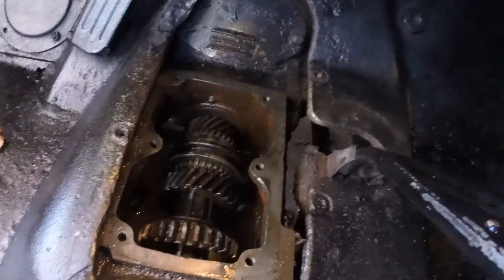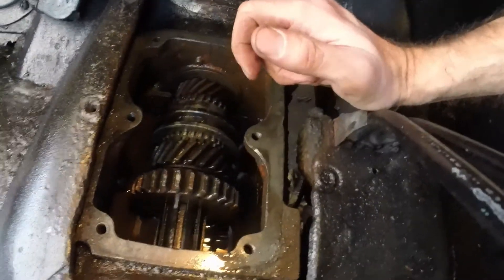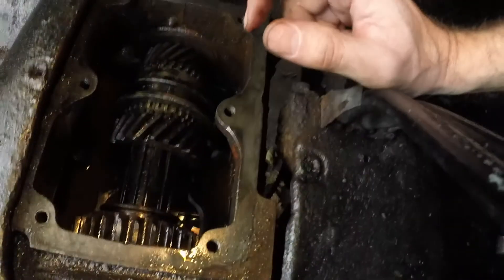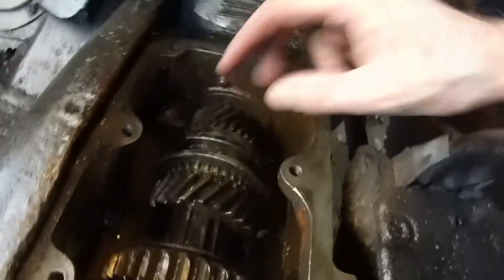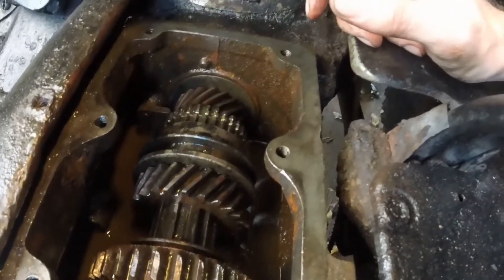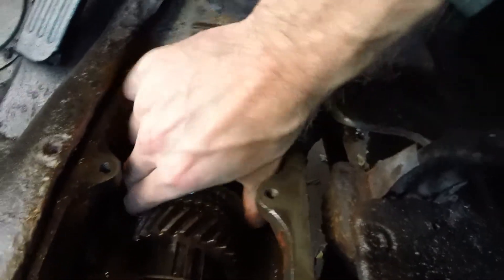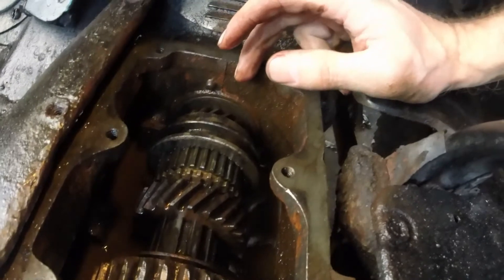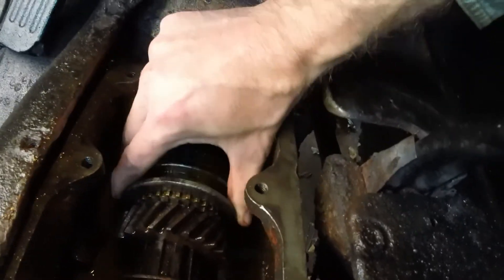What a manual 3 speed transmission looks like in gear (Willy's CJ2a Jeep T90 Transmission)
What a manual transmission looks like in gear and how it works.  This particular one is a 1947 Willy's CJ2a Jeep Dana T90 Transmission from the top view.  this Dana (Borg-Warner) T90 is connected to a Dana / Spicer T18 transfer case.  The Dana T90 manual transmissions were used on most Willy's Overland and Kaiser  cars and trucks of the period.  it replace the T-84.

This is part of the series to turn a pile of old vintage jeep parts into a running 4x4 off road Jeep for playing.